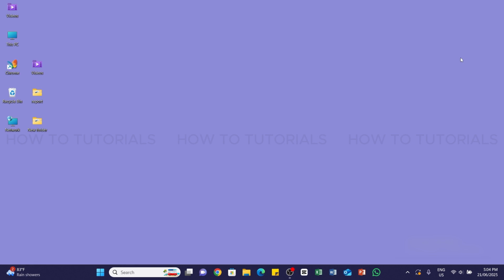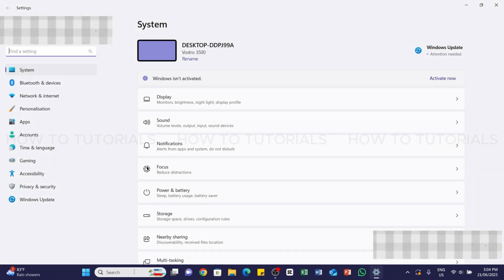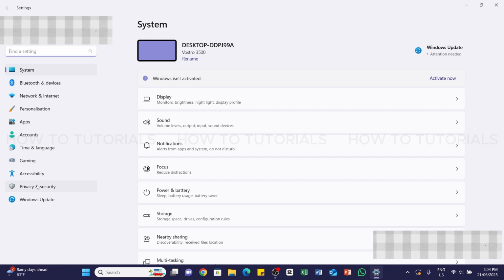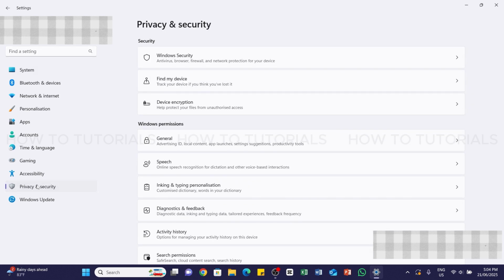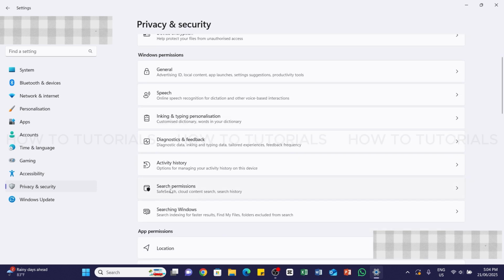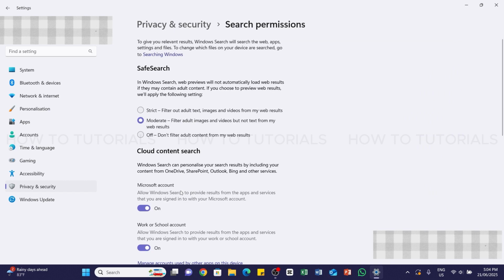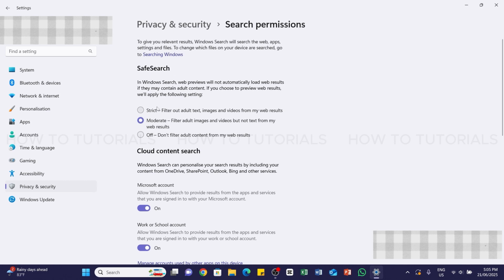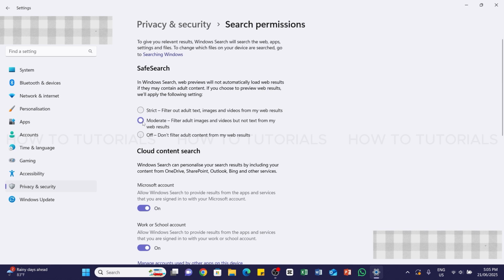How To Enable Safe Browsing In Windows 11 2025 | Protect Your PC From Threats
"How To Enable Safe Browsing In Windows 11 2025 | Protect Your PC From Threats" - A Video Guide by How To Tutorials.

Want to browse the internet safely on your Windows 11 PC? This video shows you how to enable safe browsing features using Microsoft Defender SmartScreen, browser security settings (like in Edge or Chrome), and privacy tools to block malicious websites, phishing attempts, and downloads. Learn to keep your system secure while surfing online.